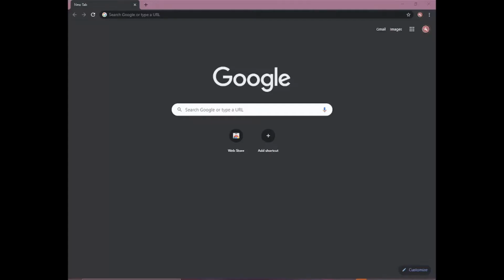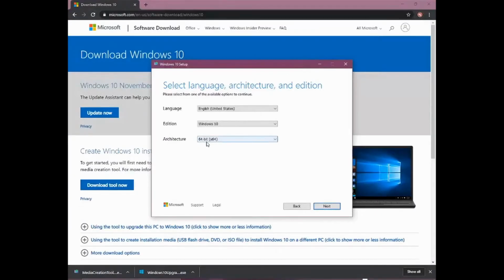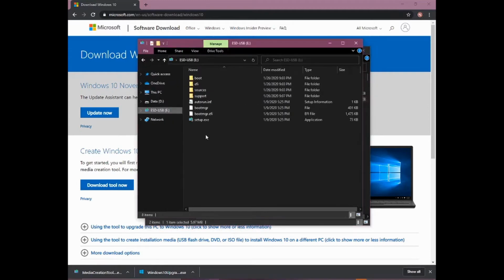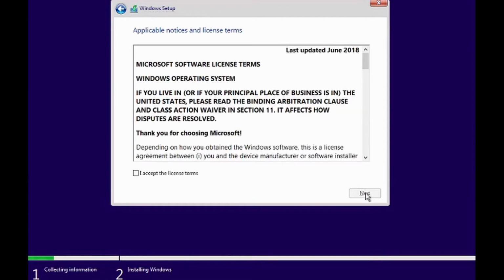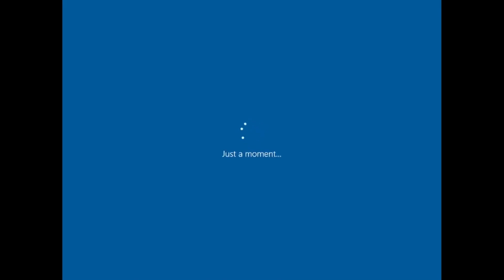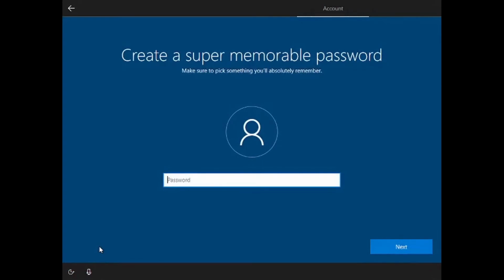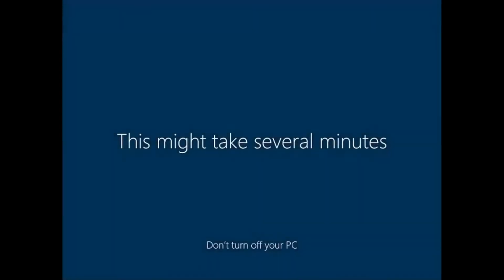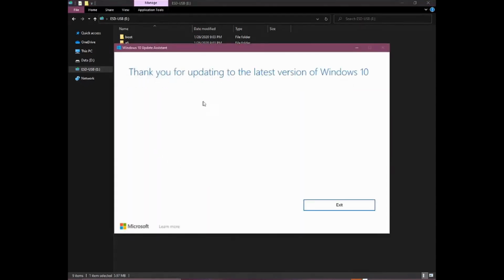Install Windows 10 using a USB Flash Drive - Appel PC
Welcome to Appel PC!

This video teaches you how to install Windows 10 using a USB Flash Drive.